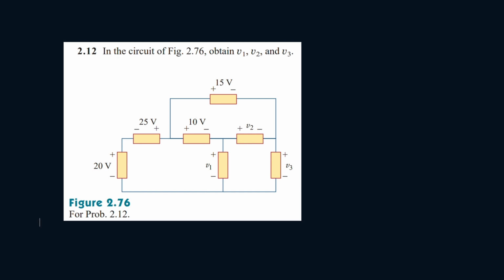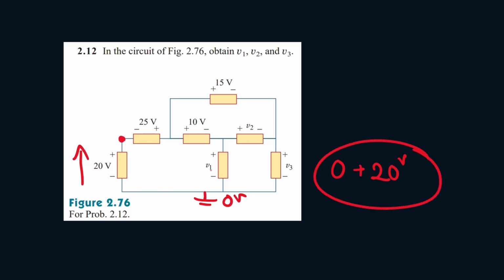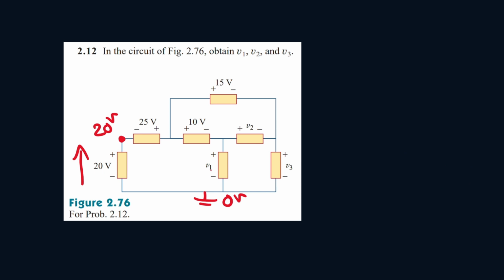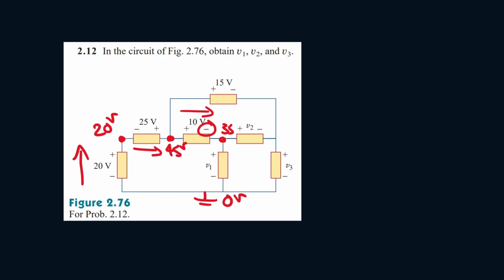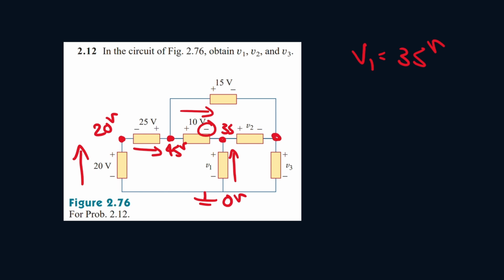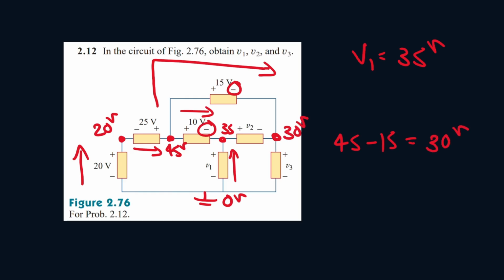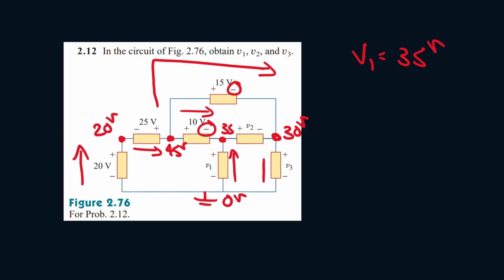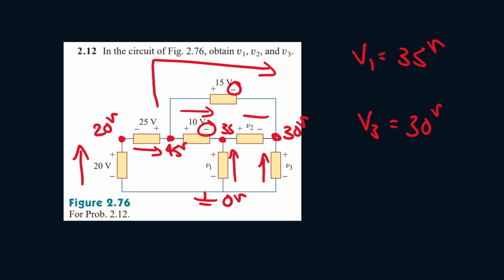Prob 2.12 | In the circuit of Fig. 2.76, obtain v1 v2 and v3 | FEC 4th Edition